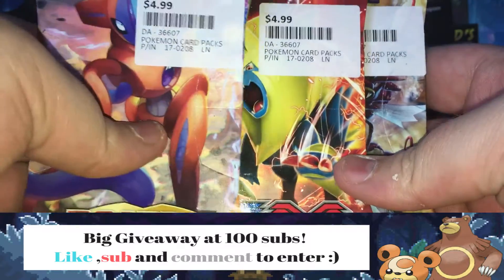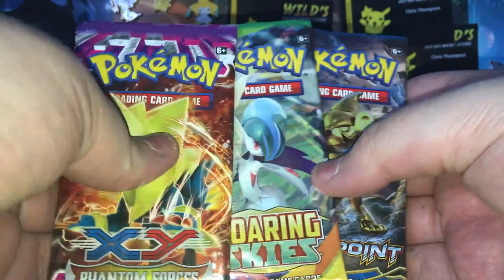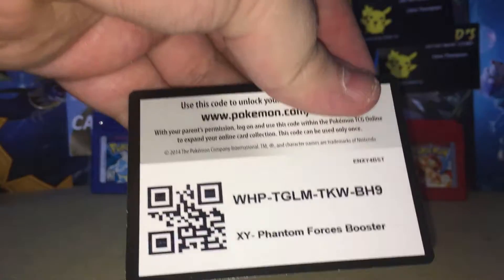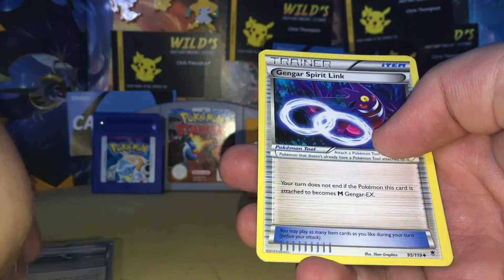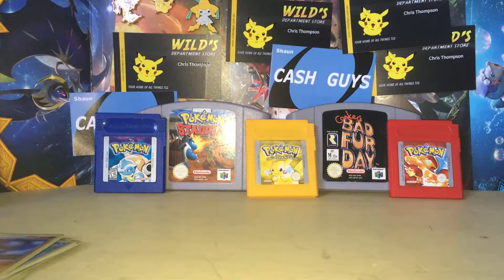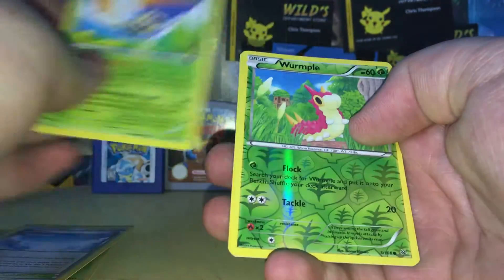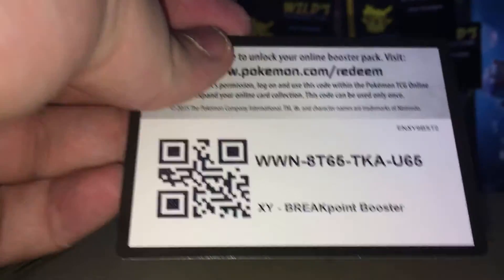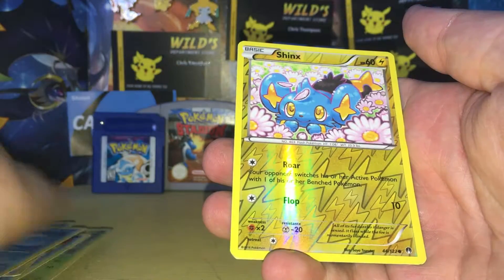Random blister opening episode 10!